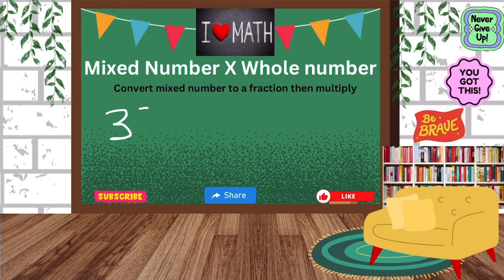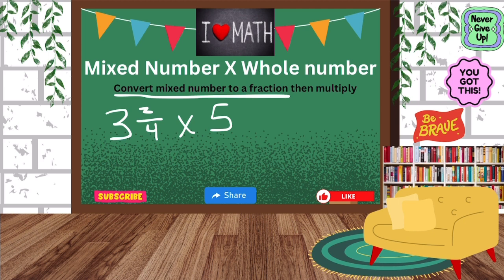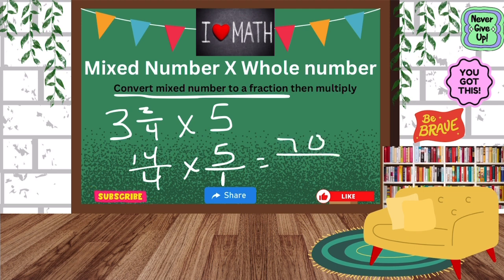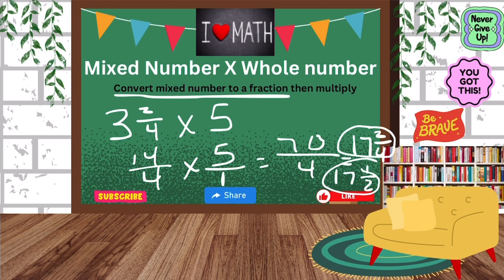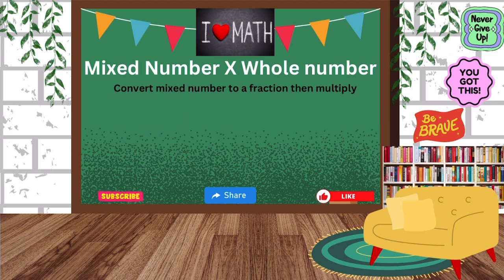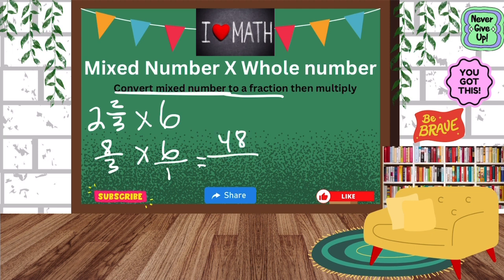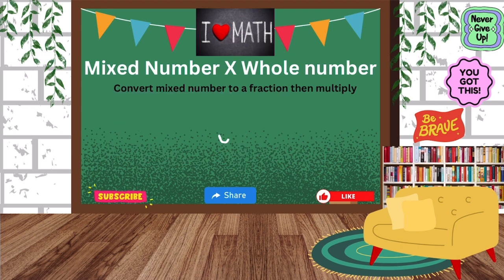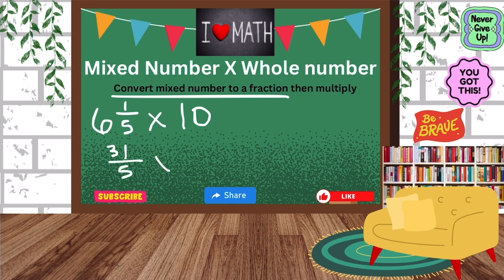MULTIPLY MIXED NUMBER BY WHOLE NUMBER | GRADE 5-8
In this video, I will show you how to multiply a mixed number by a whole number